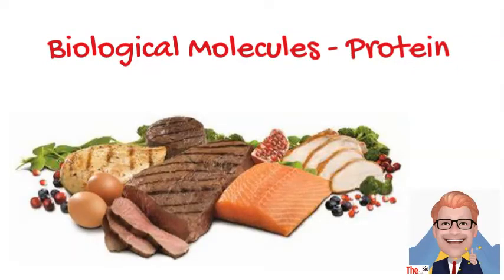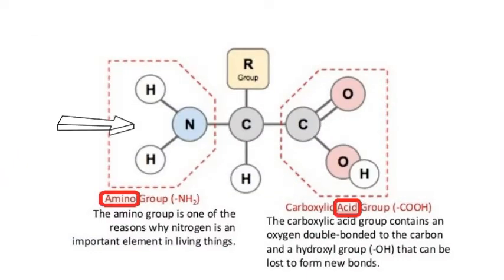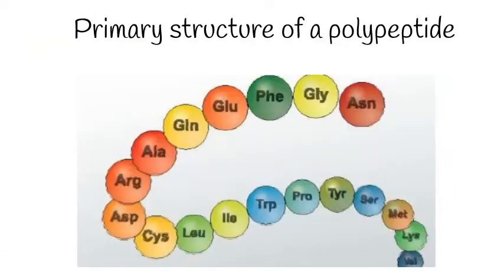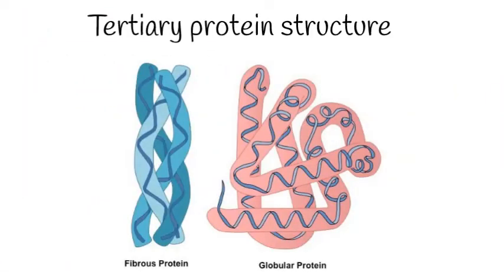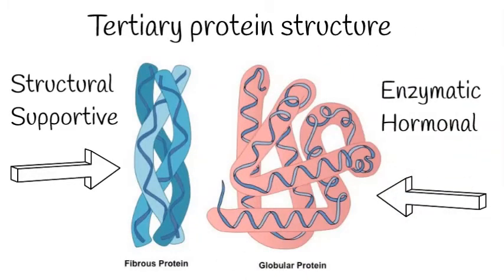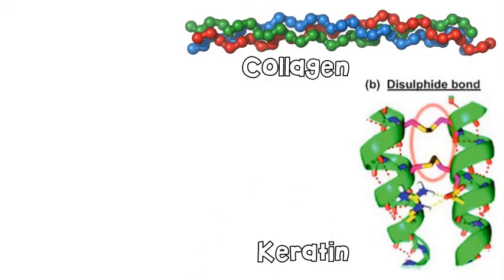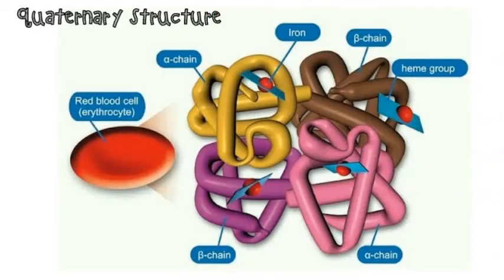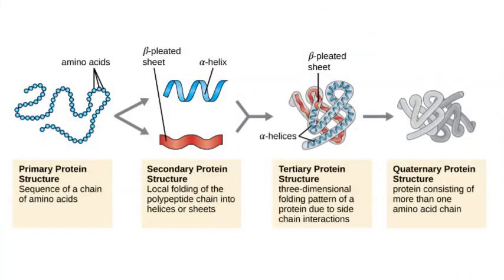Protein / polypeptides (KS5/A-level) - The Bio Coach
A video summarising the basic building blocks and structural forms of polypeptides at A-level.
Primary to Quaternary, Fibrous to Globular.

0:00 Amino Acid
0:16 Dipeptide
0:30 Polypeptide (primary structure)
0:45 Secondary structure
0:55 Tertiary structure
1:10 Fibrous proteins (collagen and keratin)
1:40 Quaternary structure
1:55 Levels of protein
2:10 Bonds in proteins
2:55 Protein bonds diagram

Please see my channel for other biology videos, (Years 7-13), or to suggest topics for future projects?
Thanks
The Bio Coach